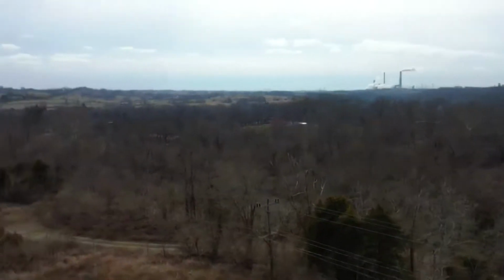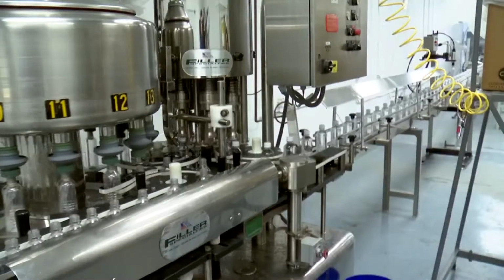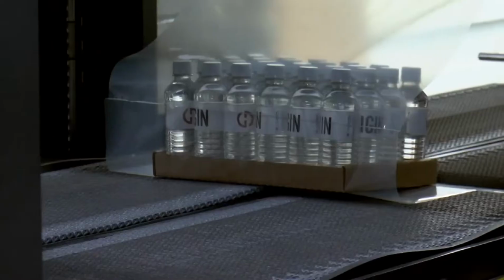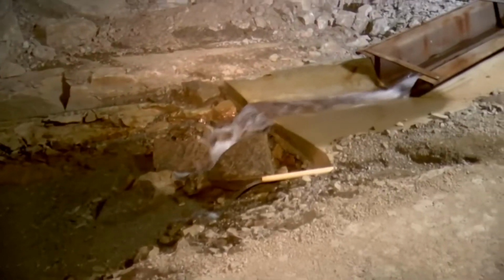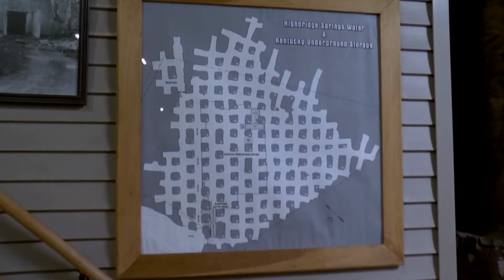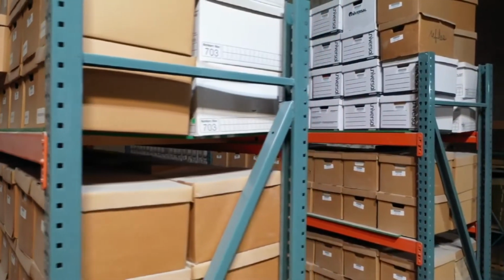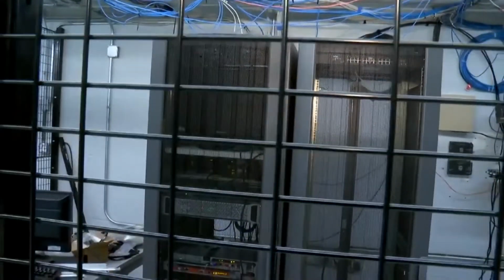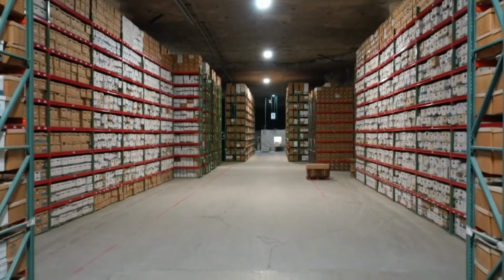Excellence in Video | Beneath the Bluegrass - Tour of Highbridge Spring Water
2021 Regional Edward R. Murrow Awards submission for Excellence in Video | Beneath the Bluegrass - Tour of Highbridge Spring Water.  WLEX-TV, Lexington, Ky.